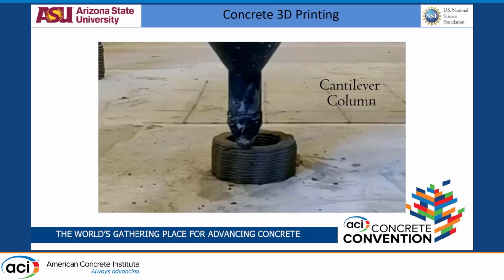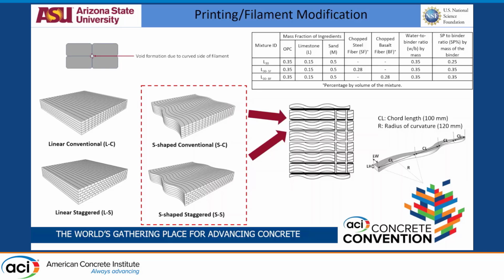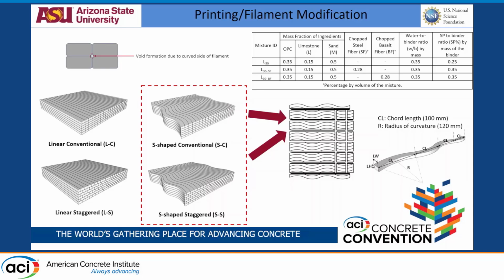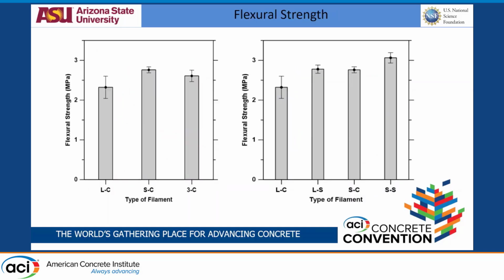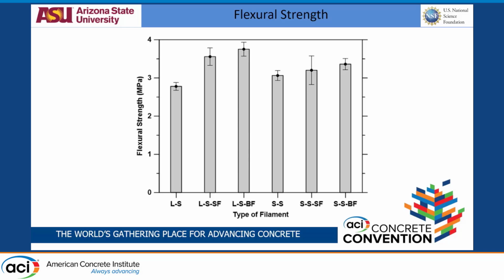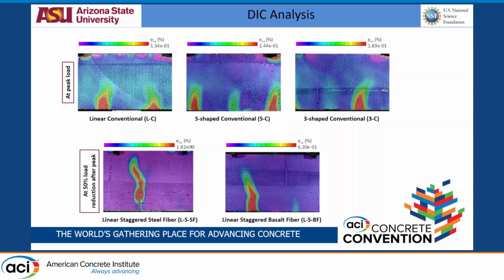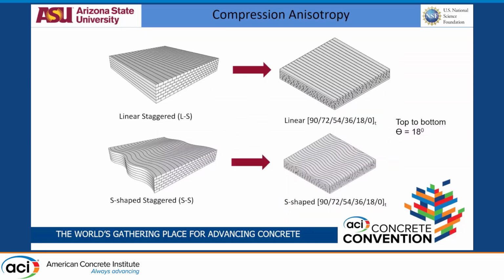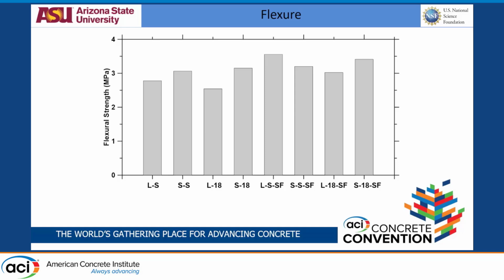Effects of Print Geometry Alterations and Layer Staggering on the Mechanical Properties of Plain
Effects of Print Geometry Alterations and Layer Staggering on the Mechanical Properties of Plain and Fiber-Reinforced 3D Printed Concrete
Presented By: Avinaya Tripathi, Arizona State University
Conventional approaches to concrete 3D printing relies on printing concrete in a straight (linear) print path, with layers overlaid on top of each other. This results in inter-layer and inter-filament joints being potential weak spots that compromise the mechanical performance. This paper evaluates simple alterations to the print geometry to mitigate some of these effects. A printable mixture with 30% of limestone powder replacing cement (by mass), with a 28-day compressive strength of about 70 MPa in the strongest direction, is used. S- and 3-shaped print paths are evaluated as alternatives to the linear print path. Staggering of the layers ensures that the inter-filament joints do not lie on the same plane along the depth. Flexural strength enhancement is observed when print geometries are changed and/or layers are staggered. The study shows that print geometry modifications mitigate mechanical property reductions attributed to inter-filament defects in concrete 3D printing.